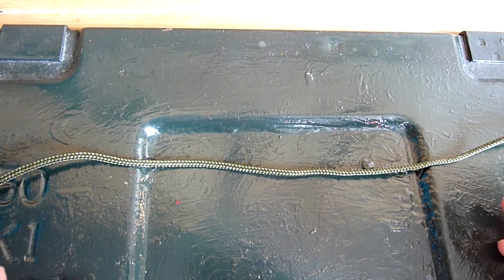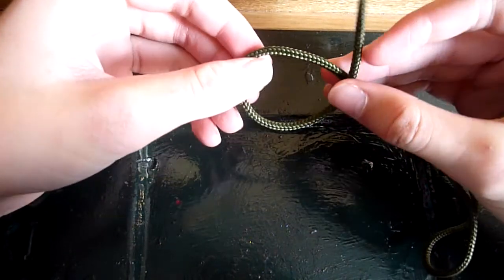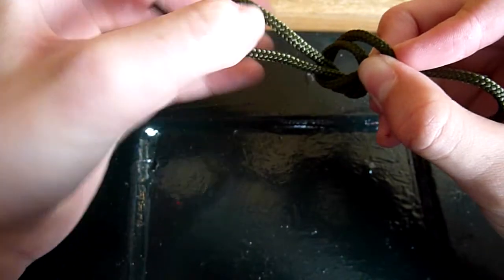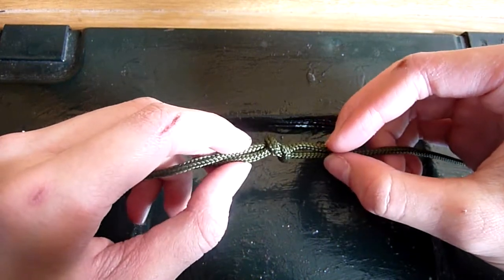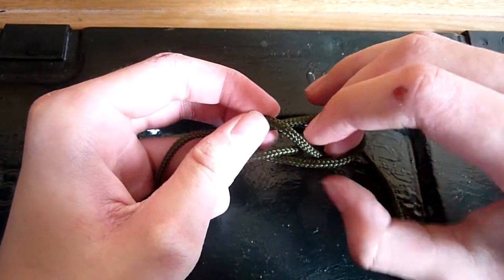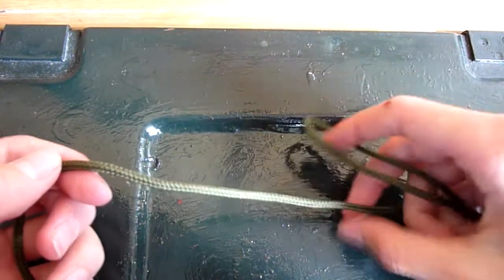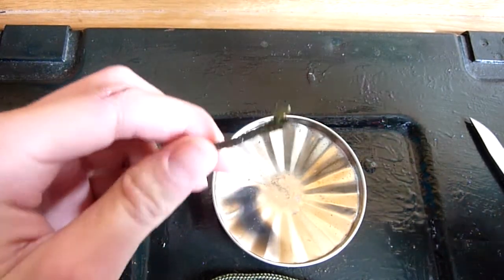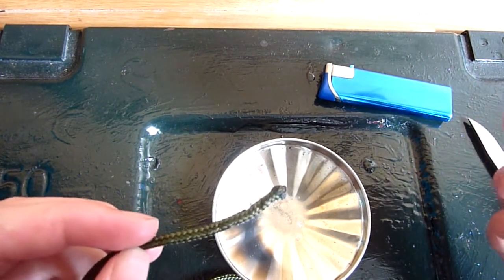Core skills: Cordage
A core skills video demonstrating a few useful knots.